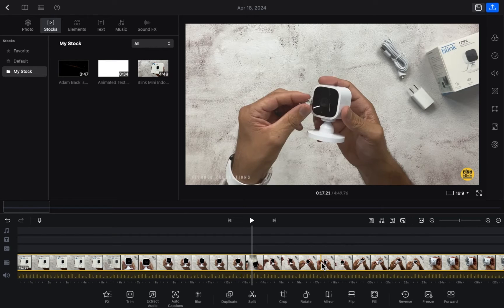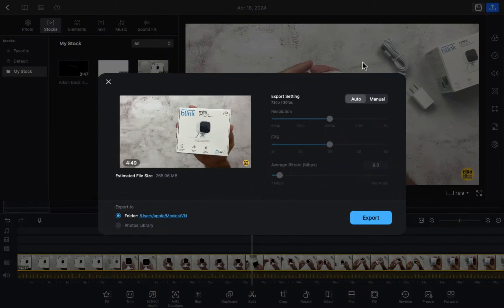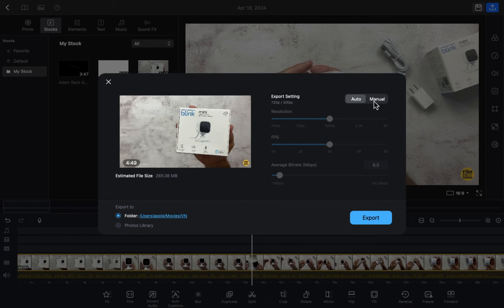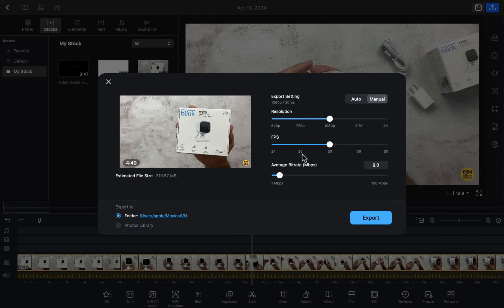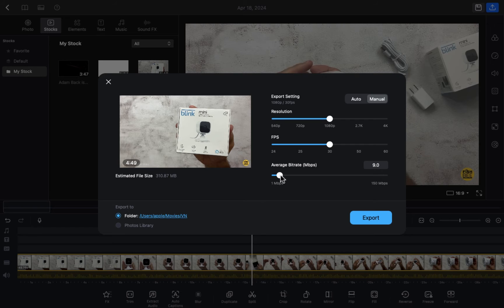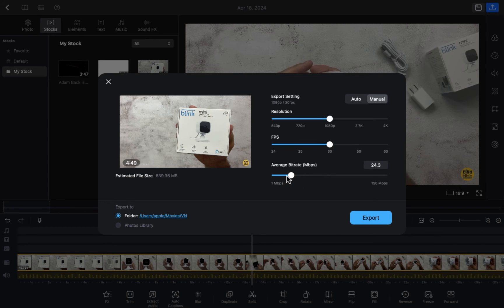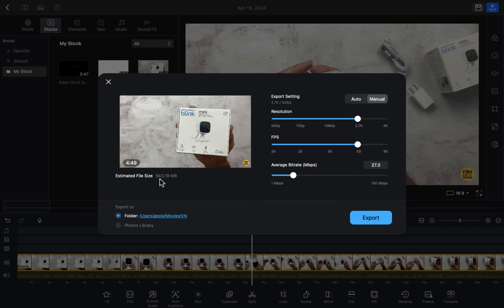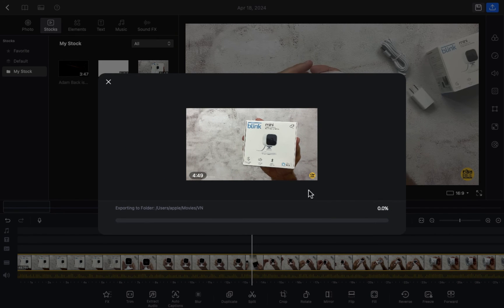How to export video in VN editor on MacBook [easy]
Exporting your video in VN Editor on your MacBook is a straightforward process that allows you to save and share your projects with ease. Follow these easy steps to export your video effortlessly. Once you've finished editing your video in VN Editor, navigate to the top menu and click on the "File" option. From the dropdown menu, select "Export" to initiate the export process. A dialog box will appear, prompting you to choose the export settings for your video. Here, you can customize various parameters such as resolution, frame rate, and format according to your preferences or specific requirements. VN Editor offers a range of export presets tailored for different platforms or purposes, making it easy to select the optimal settings for your project. Once you've configured the export settings, choose a destination folder on your MacBook where you want to save the exported video file. Give your video a descriptive name to help you identify it later. Finally, click on the "Export" button to start the export process. Depending on the complexity of your video and the selected export settings, the export process may take some time to complete. Once the export is finished, you'll receive a notification confirming that your video has been successfully exported. You can now locate the exported video file in the destination folder you specified earlier. That's it! You've successfully learned how to export your video in VN Editor on your MacBook, allowing you to share your creations with others or upload them to your favorite online platforms.